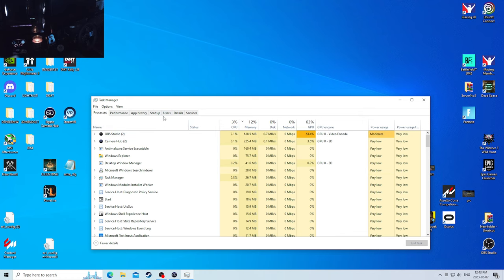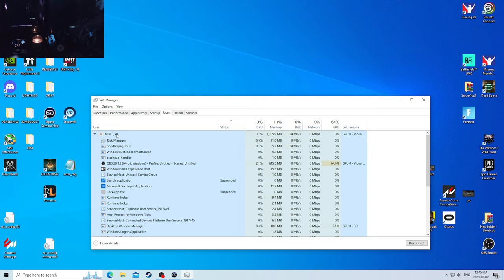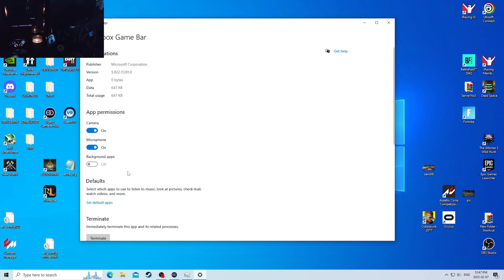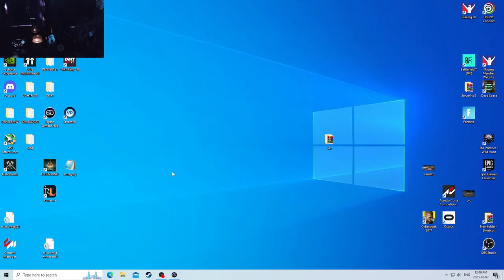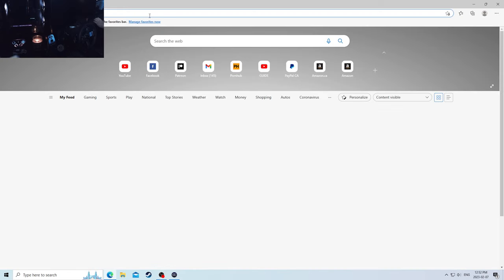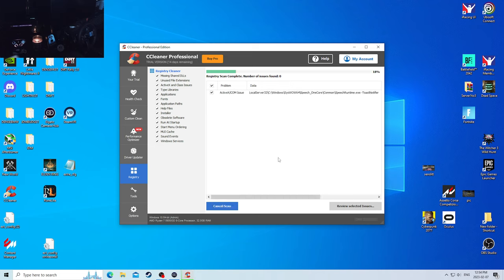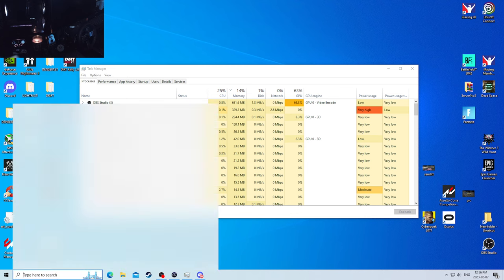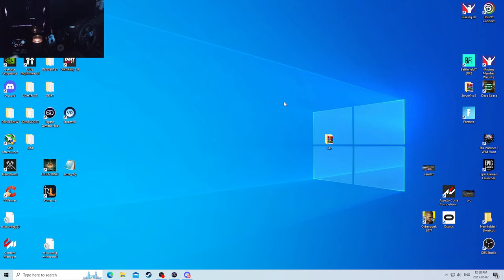More FPS. SMOOTHER Gameplay. FASTER PC. 100% FREE without any programs! Get Max FPS in any game.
Hello everyone, today is my first guide on how to improve your games performance and your overall PC performance. In the next video, I will discuss how to get better performance in specific games starting with Assetto Corsa.

MY PC SPECS:
Ryzen 7 5800X 3D
32GB 4000MHZ RAM